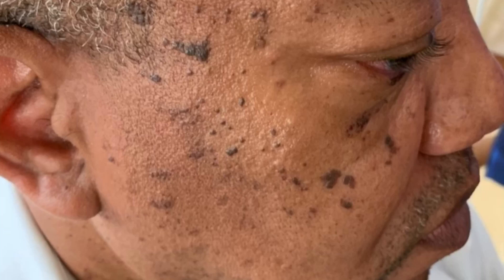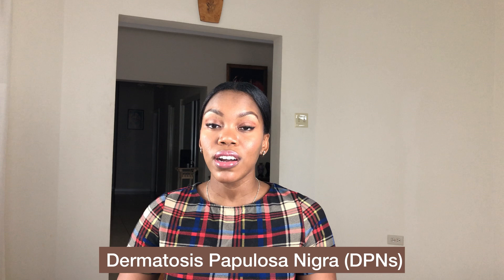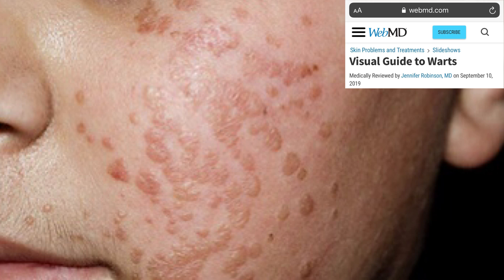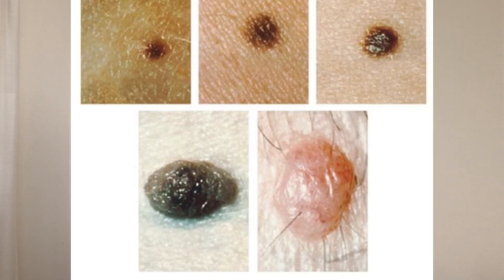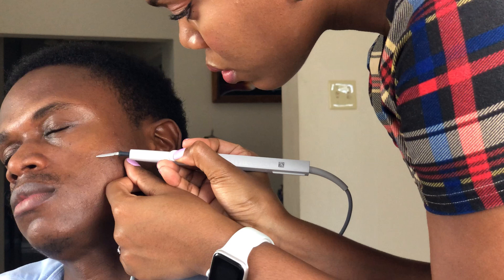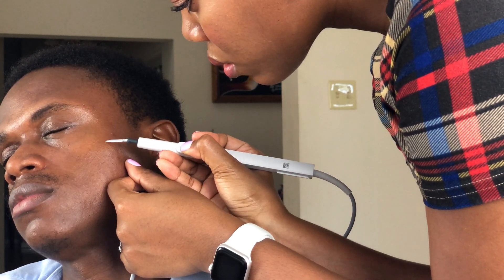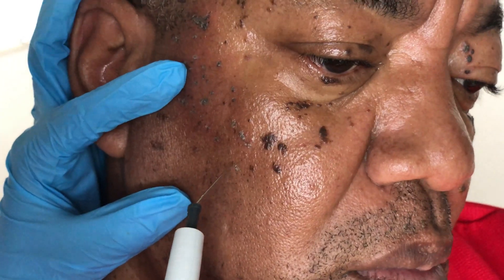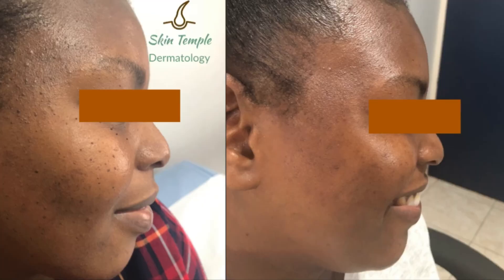Facial warts vs Moles vs DPN??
DPN is short for Dermatosis Papulosa Nigra, and in Jamaica and other countries, they are often referred to as facial warts or moles.  This video differentiates the three.  I also talk about a procedure that is offered in my office to remove these not so aesthetically pleasing skin growths!

Skin Temple Dermatology
32 Hargreaves Avenue, Hargreaves Hospital
Mandeville, Manchester, Jamaica

Musician: @iksonmusic